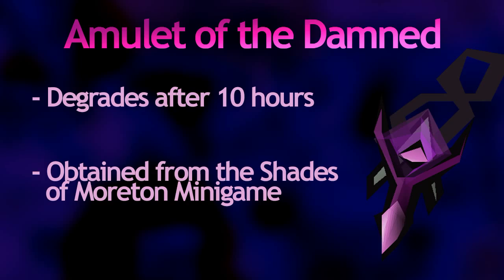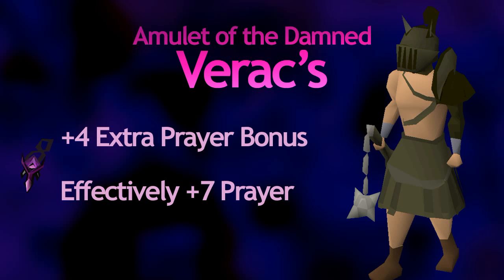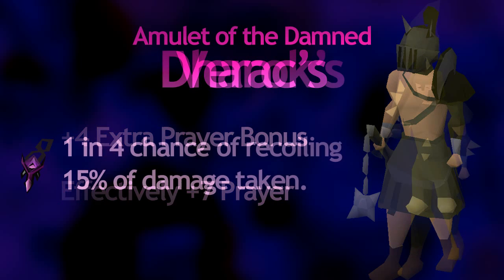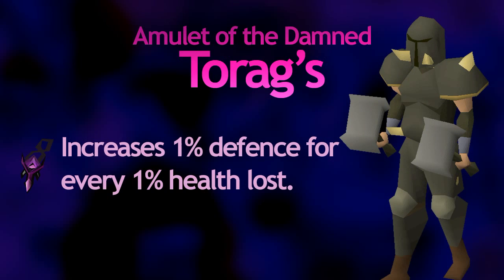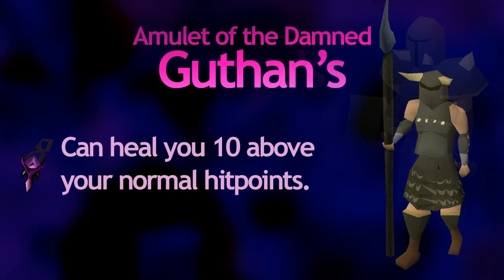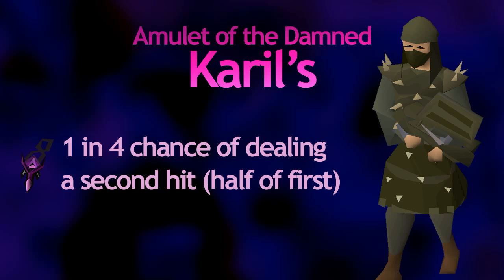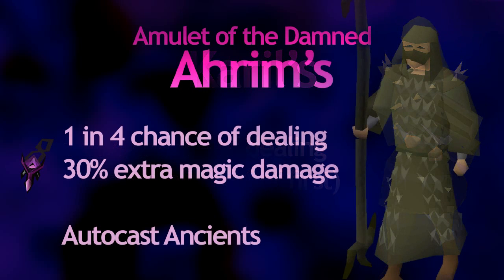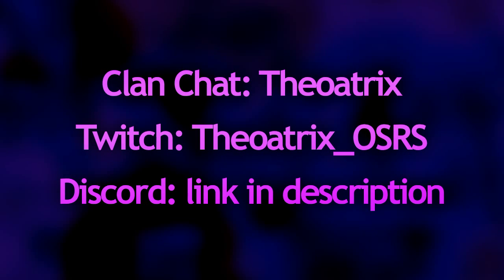AMULET OF THE DAMNED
This video explains what the Amulet of the Damned does and what effects it has on each of the Barrow's Sets!